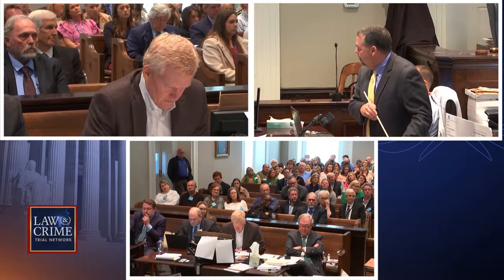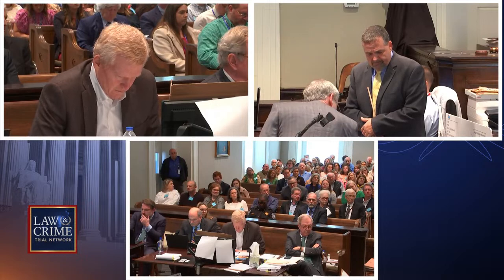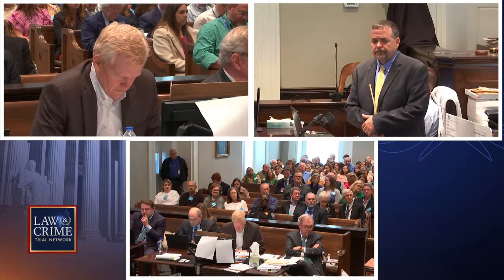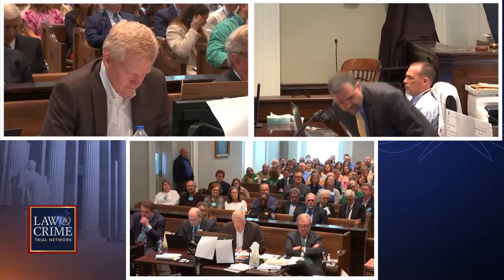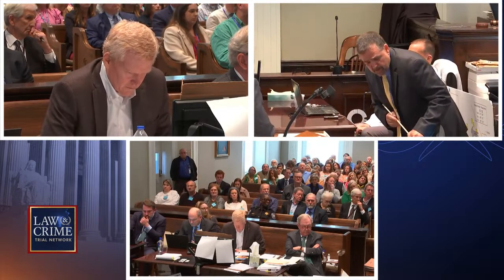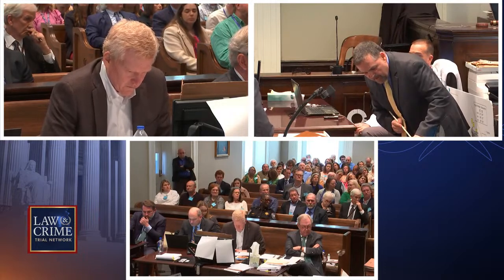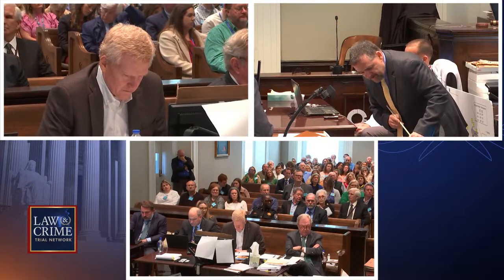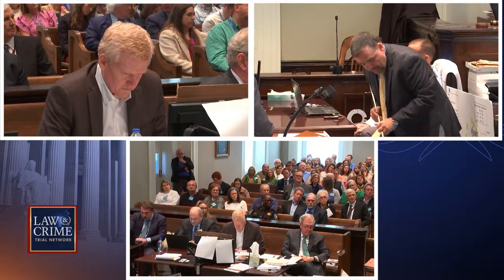Maggie Murdaugh's Leg Marked Up with ATV Tire Impressions: Crime Scene Investigator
A crime scene investigator testified that tire tread marks found on the leg of Alex Murdaugh’s slain wife indicate she came in contact with an ATV around the time of the fatal shooting. Dr. Kenneth Kinsey clarified that the impressions do not mean Maggie Murdaugh was run over but rather that she came in contact with the vehicle at some point that night when she was murdered at her South Carolina home.